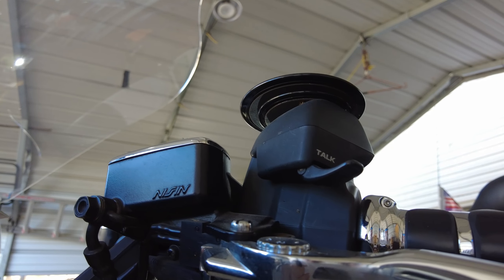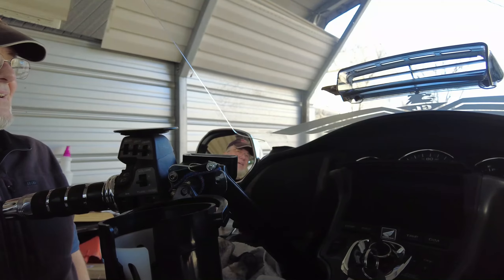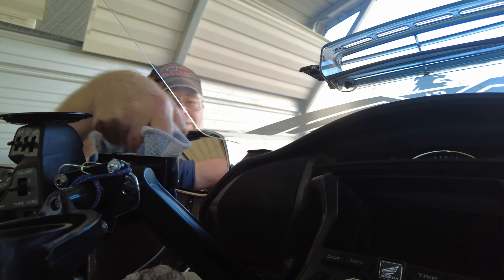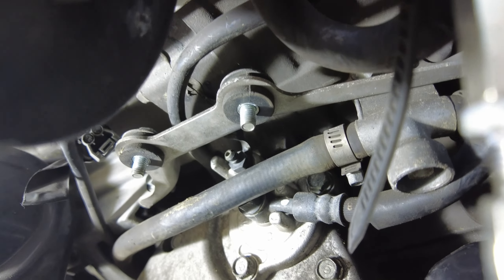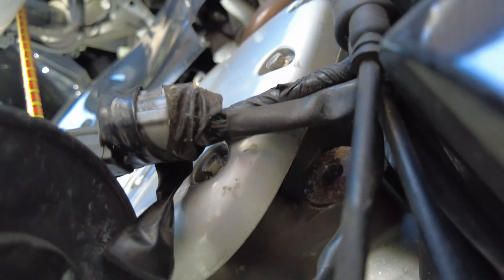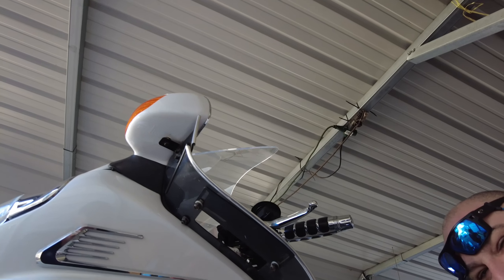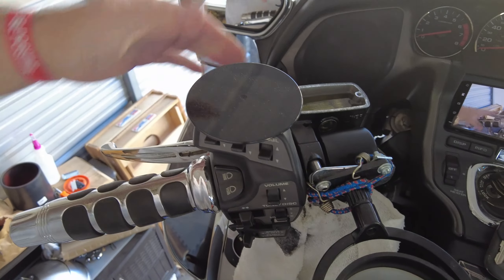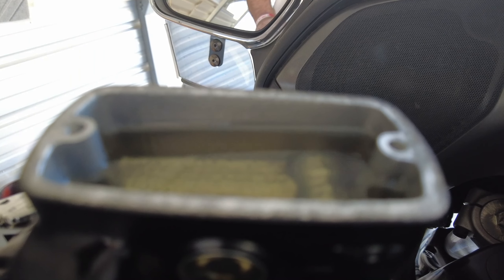Honda Goldwing GL 1800 Clutch Master Cylinder Flush/ Bleed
Honda Goldwing GL 1800 Clutch Master Cylinder Flush Bleed is a video that will show the location of the clutch bleed screw and the process of flushing/bleeding the system. Over time the fluid breaks down and gets water in it. The video will show the difference between clean fluid and dirty fluid. Always use a brand new bottle of DOT4 so you can guarantee no moisture or trash. You will need a 10mm socket and wrench but this is a very
simple DIY that should take less than 20 min. If you don't have a vacuum-like
the Mighty-Vac I would suggest a second person to give you a hand.
Below is a link to the Goldwing 1800 playlist, also some products if you need them.
Thank you so much for letting us be a part of your world.

1. Mighty Vac
The MV8000 kit includes: Selectline hand-vacuum pump (Model MV8010); 4.5 oz. fluid reservoir and lids; (7) tapered adapters; (2) tapered manifold plugs; (3) bleed screw adapters; (4) connection tubes (24", 1-1/2", 3", 3-5/8") and cupped and tube adapters.
Performs one-person engine performance diagnostics, vacuum brake and clutch bleeding, fluid transfer, evacuation, sampling, windshield repair, turbocharger testing and diesel fuel priming.
Convenient one-finger vacuum release.
Premium gearless diaphragm gauge.
Reinforced handle improves durability
2.DOT 4 Brake Fluid
PERFORMANCE – The 336⁰ F wet boil point and 521⁰ F dry boil point exceeds common characteristics for DOT 4 brake fluids
PROTECTION – Provides corrosion protection in brake components
PEACE OF MIND – Matches needs of all DOT 4 manufacturer recommendations
HARSH CONDITIONS – Offers low level of compressibility
FITS EVERYTHING – Compatible with all DOT 3 and DOT 4 applications